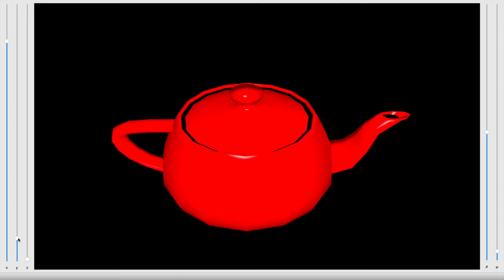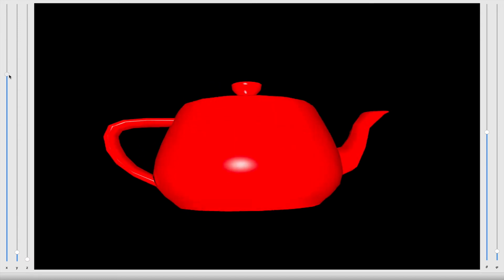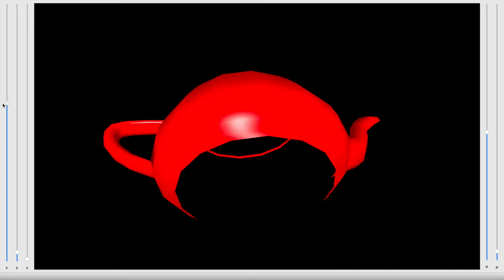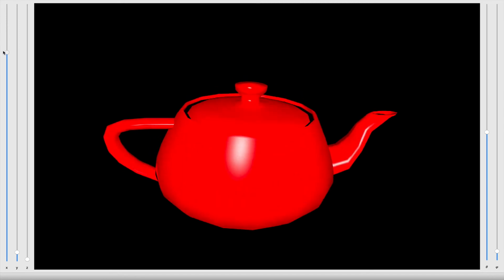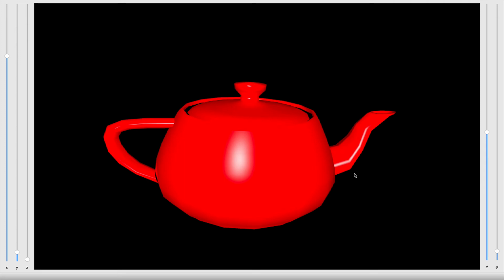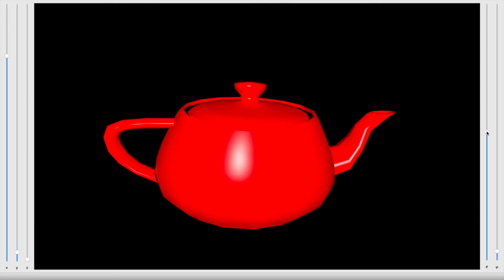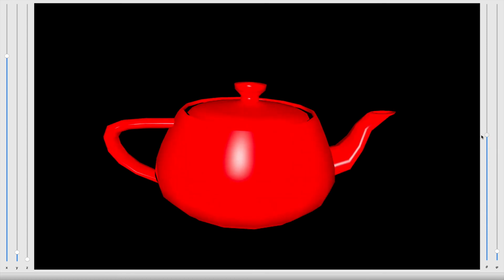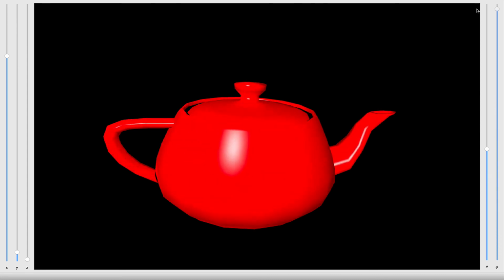OpenGL Lighting Demo - Introduction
This video will introduce students to rendering the Utah Teapot using OpenGL and Qt, using the Lambertian Lighting Model.